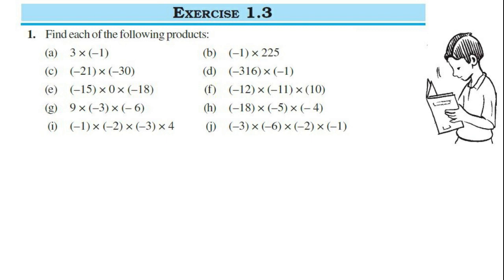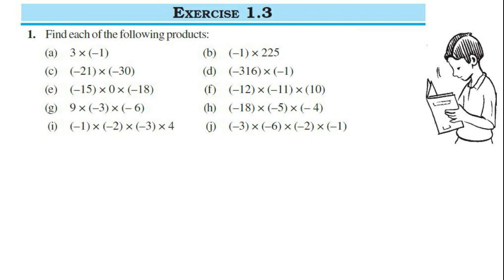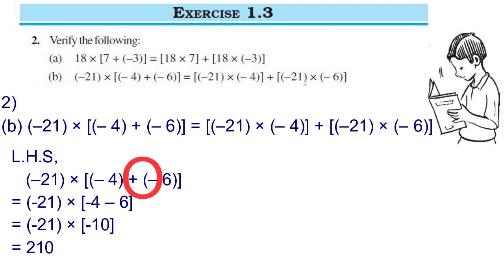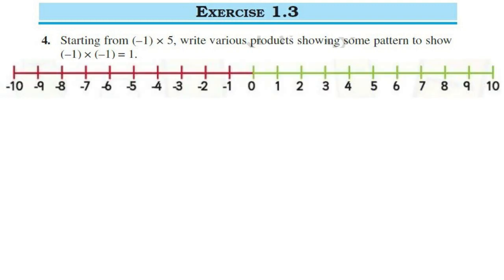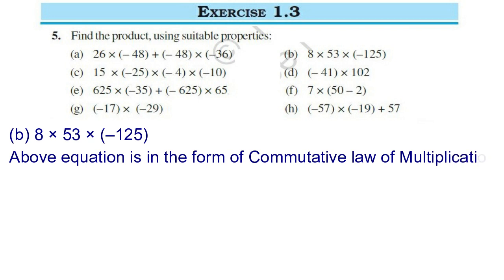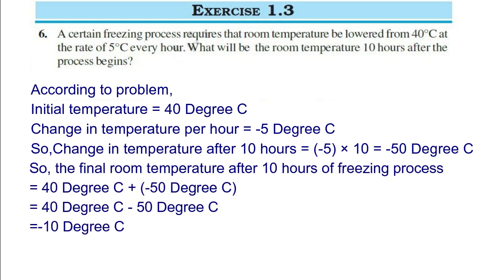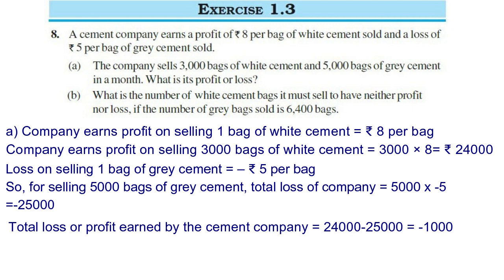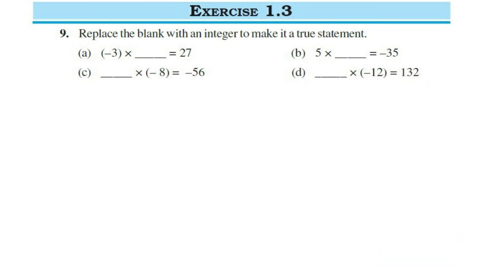Integers Class VII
About channel:
In this channel we will provides various mathematical problems with solution from class V to X from NCERT text book.
In our channel we will try to solve the problems in easy way, so you can easily understand the solutions.